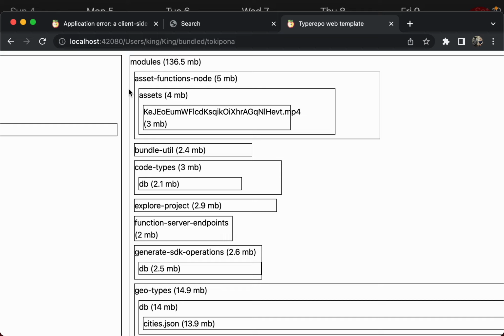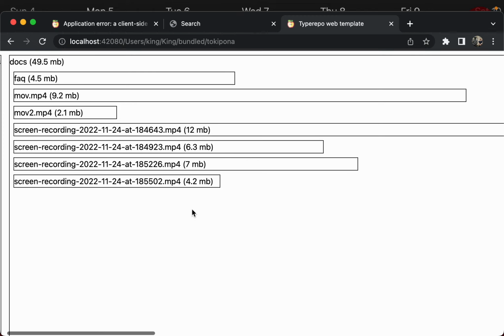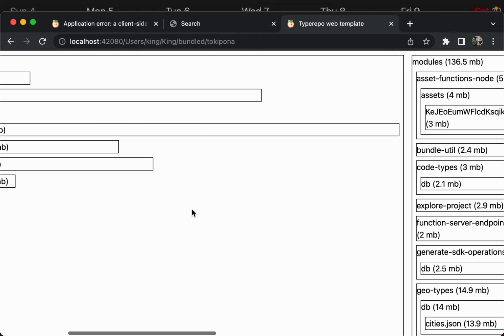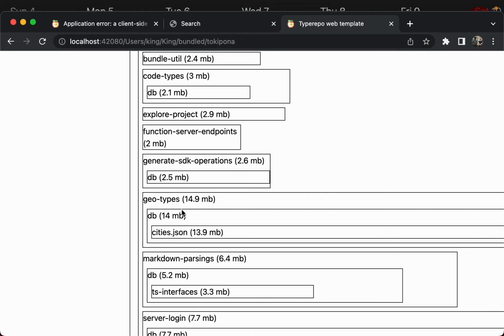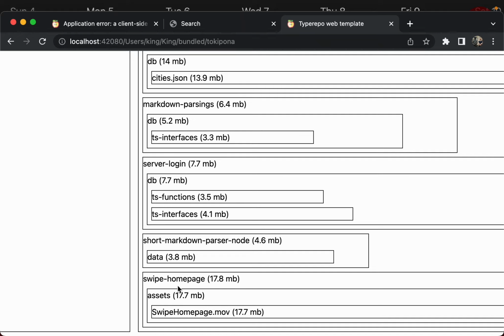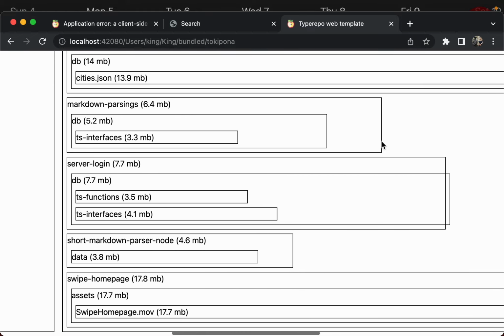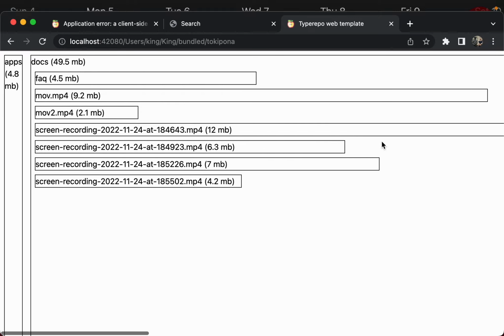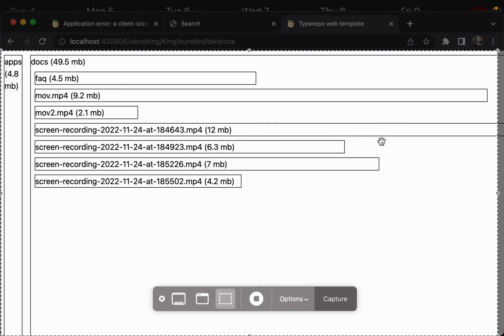React app to see your folder size with a recurive component